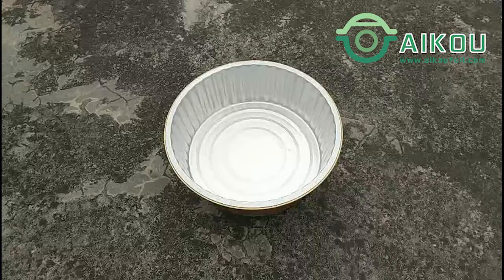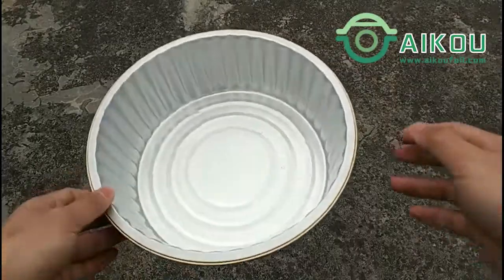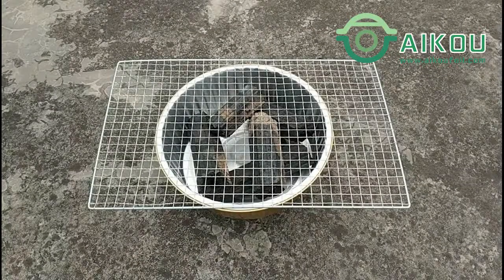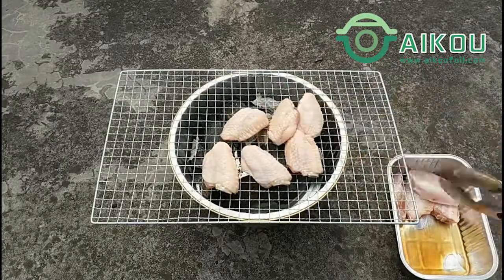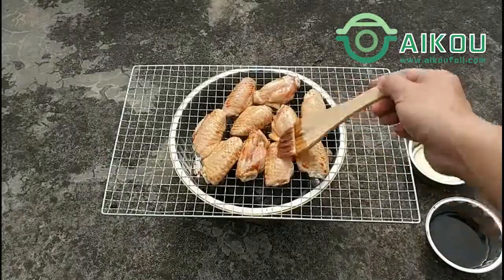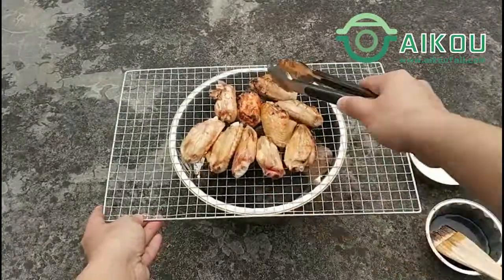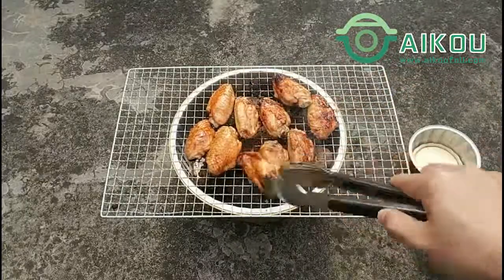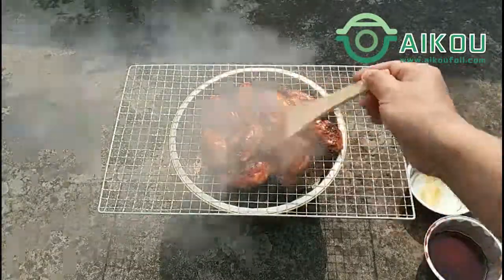Easy BBQ With Aluminum Foil Pan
This kind of large-capacity aluminum foil pan has a high-temperature resistant, and it's disposable, recycled after baking without cleaning, so convenient!